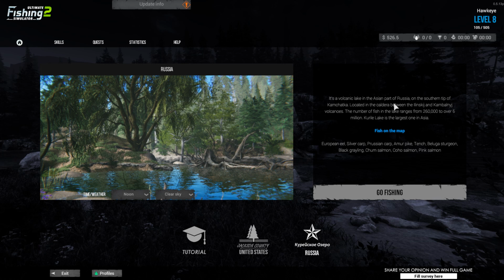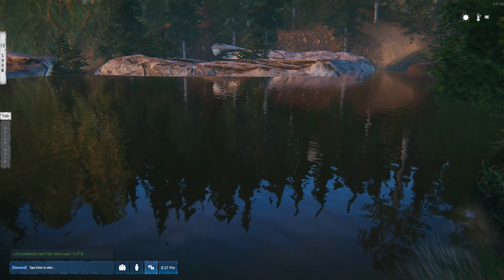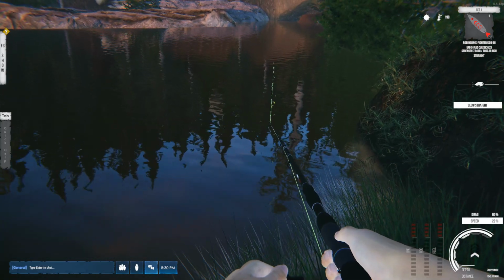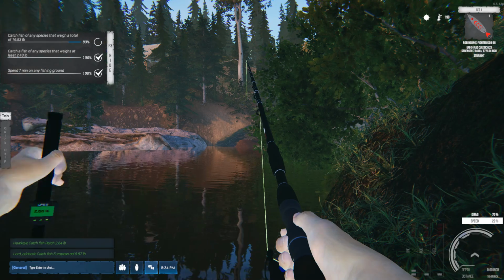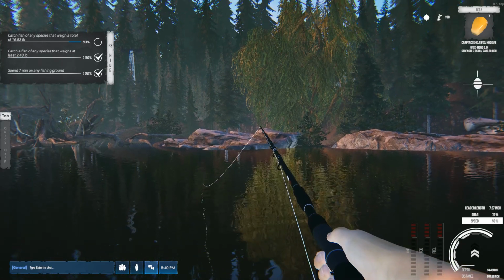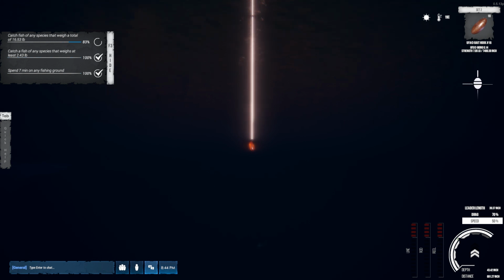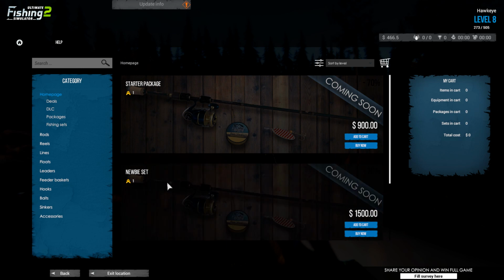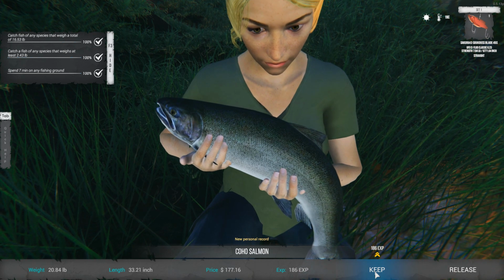Ultimate Fishing Simulator 2 - PLAYTEST #5: New Kurile Lake Map - European Eel & Coho Salmon!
RELAX IN FRONT OF THE COMPUTER
Ultimate Fishing Simulator 2 is a continuation of the hit game released in 2017. Over the past few years, they have collected a lot of feedback from the players, which pushed them to create the second part of the game in which players will be able to fully devote themselves to entertainment!

-  MORE REALISTIC MAPS
-  REALISTIC FISH MODELS
-  DIVERSITY OF FISHING TECHNIQUES
-  UNIQUE AI FISH SYSTEM
-  UNDERWATER CAMERA 2.0
-  PLAY WITHOUT INTERNET ACCESS
-  FRIENDLY GAME FOR NEW PLAYERS AND THE CASUAL PLAYER

ONE year ago, I took a FIRST LOOK at the DEMO Version of the game as a two-part series.  On April 22, 2022, the developers were able to open up a PLAYTEST Version of the game for lucky content creators like myself to be able to test and review the game in a lot more detail as they have unlocked much of the content that will be available in the FULL version as well as the first or the two waterways!

Since my FIRST LOOK, I have spent some time offscreen playing and getting both familiar and comfortable with the game.  I have also managed to be able to see the majority of the new features to and some of the old ones that have been improved!

After the last episode, I have learned that with each new week, the PLAYTEST Version of the game takes a look a different map that will eventually end up on the final version.  This week, it is Kurile Lake, Russia (Yeah, I know).  This means a whole new set of species which includes Coho Salmon, European Eel, Silver Carp, and even Beluga Sturgeon!  This session ends up running a bit long, so we will end up having to split it into two episodes!

Fish Caught in this episode:
     - European Eel
     - European Perch
     - Coho Salmon
     - Silver Carp

*** FOR MORE INFORMATION ABOUT ULTIMATE FISHING SIMULATOR ***

*** UNFORTUNATELY, THE RELEASE DATE FOR THE FULL VERSION IS ***
*** NOT YET AVAILABLE!

FOR MORE INFORMATION ON THESE GAMES, CHECK OUT THE FOLLOWING LINKS:
7 Days to Die